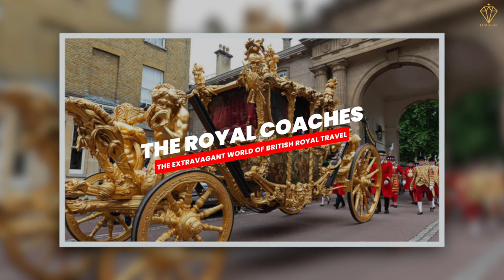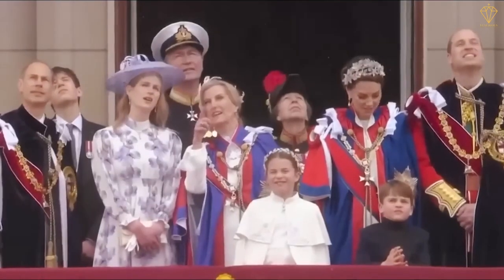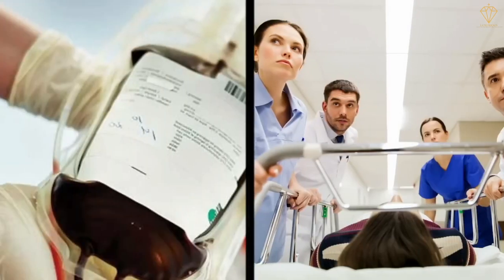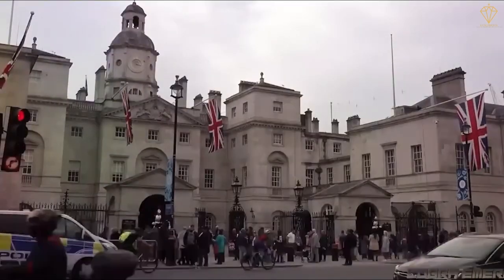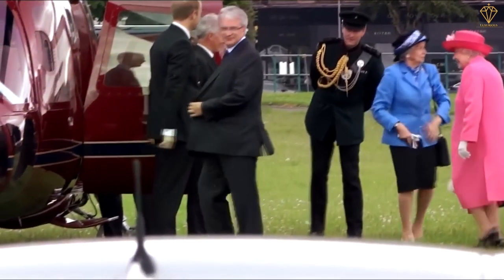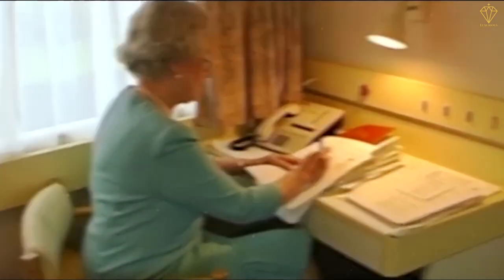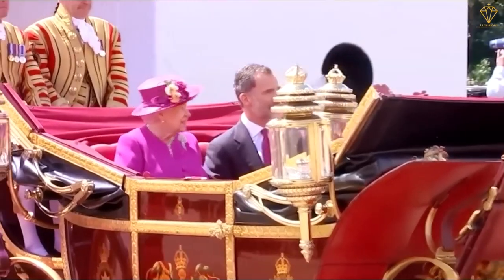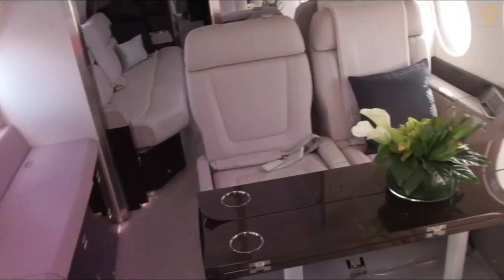This Is How Luxurious The British Royal Family Travels | It's Not What You Think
This is how luxurious the british royal family travels, it's not what you think. Step into the world of royal travel as we take you inside the exclusive journeys of the British Royal Family. In this captivating video, we unveil the luxurious and fascinating ways in which the royals travel across the globe.

Join us as we explore the iconic modes of transportation used by the British Royal Family, from majestic royal carriages to elegant private jets. Discover the opulent interiors, state-of-the-art facilities, and unmatched comfort that accompany their travels.

Experience the grandeur of royal yachts and learn about the historic voyages and glamorous events that have taken place on these magnificent vessels. Witness the splendor of the royal family's travel destinations and the cultural experiences they encounter along the way.

Learn about the meticulous planning and security measures that ensure the safety and privacy of the British Royal Family during their travels. Gain insights into the protocols, customs, and etiquette that govern their international visits and engagements.

From official state visits and diplomatic missions to leisurely vacations and charitable endeavors, witness how the British Royal Family combines regal grace with a sense of duty while traveling. Discover the fascinating stories and intriguing behind-the-scenes moments that make their journeys truly remarkable.

This video provides an inside look into how the British Royal Family travels, showcasing their unique style, heritage, and global influence. Join us as we unlock the secrets of their prestigious journeys and immerse yourself in the world of royal travel.

Join us as we explore the world of the wealthy and affluent, covering the latest trends and developments in luxury travel, fashion, real estate, cars, yachts, technology, and more. From exclusive events to high-end products, we showcase the very best in luxury living, giving you a glimpse into the lives of the rich and famous. Whether you're a luxury enthusiast or simply curious about the world of the wealthy, you're sure to find something of interest here. So sit back, relax, and let us take you on a journey into the world of luxury.

🎬 SUGGESTED VIDEOS